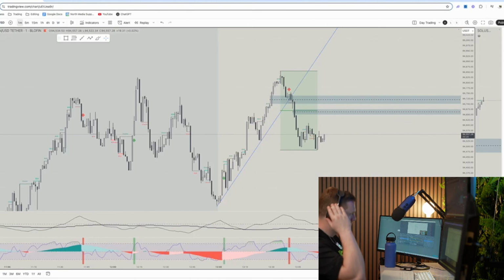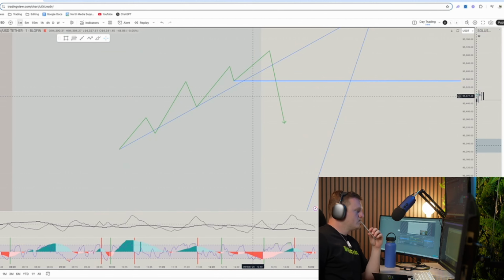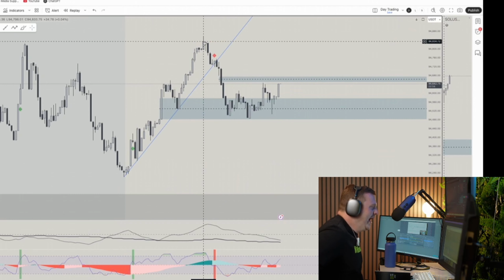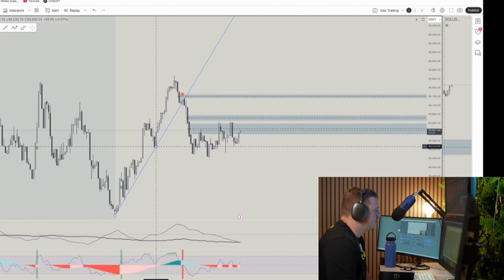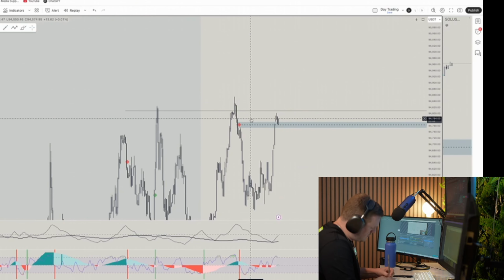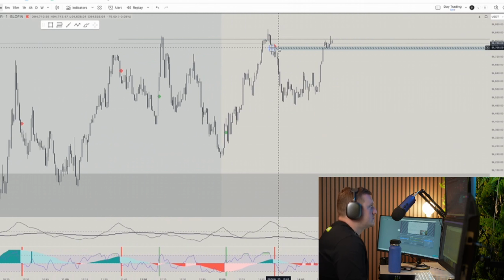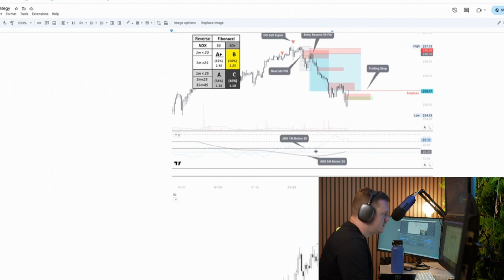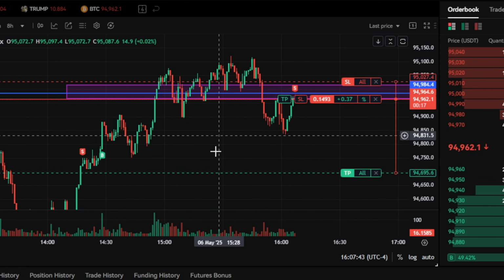Learn to trade Crypto in 30 minutes!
FREE Discord!